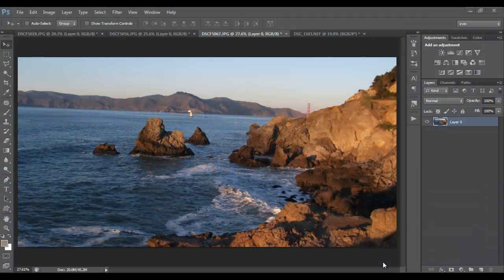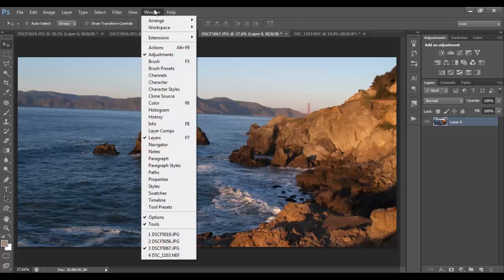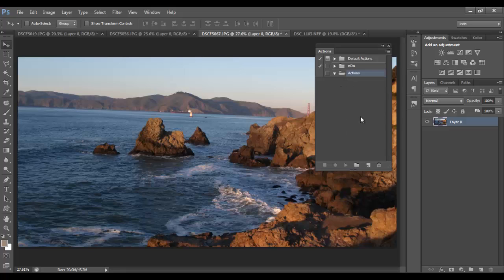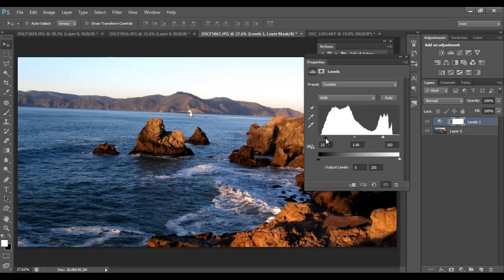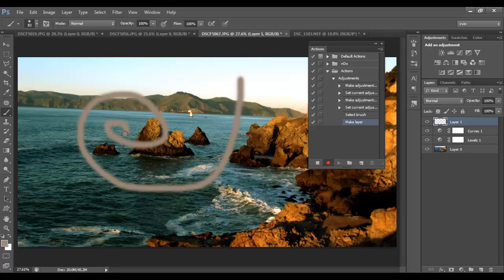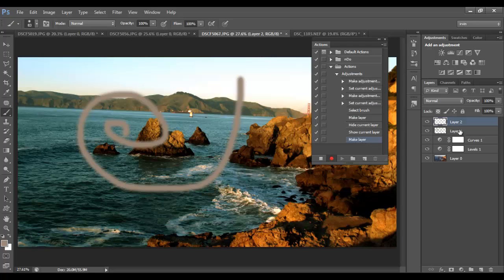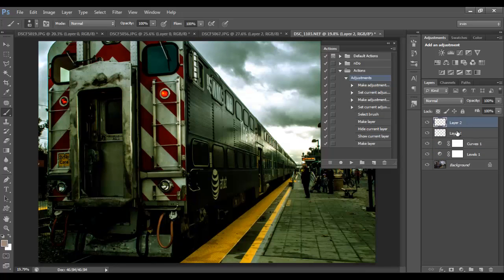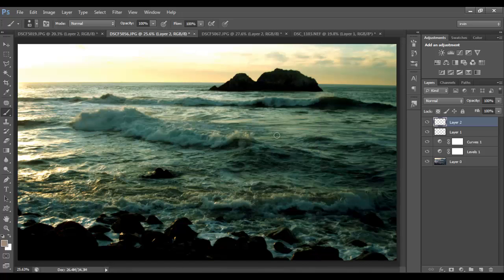Adobe Photoshop CC Tutorial - Creating Actions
In this video tutorial I go over how to create actions within Photoshop. Actions allow the user to adjust multiple images by simply saving a set of actions and hitting a button.